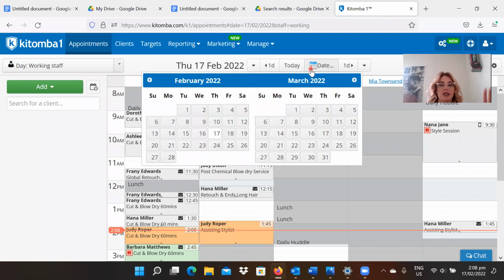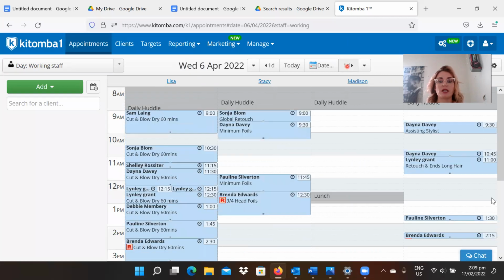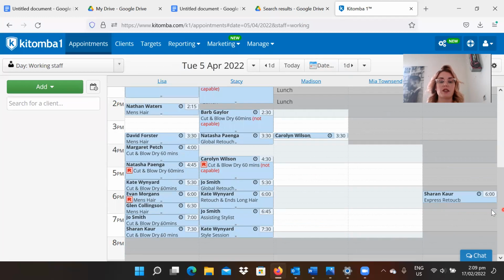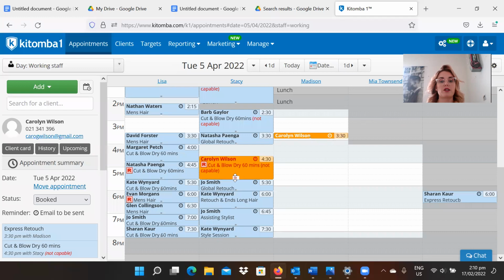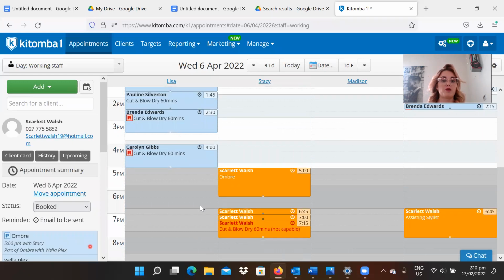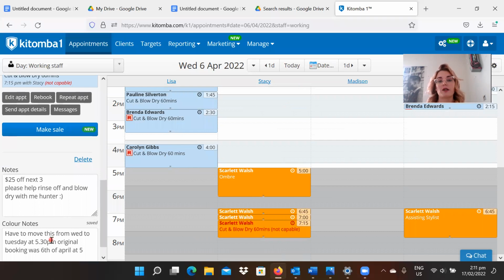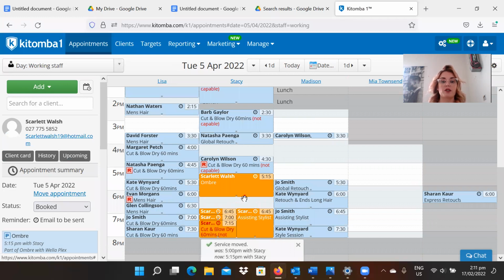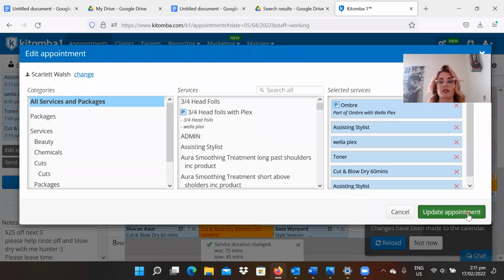How to reschedule your clients and find another appointment slot ALWAYS REMEMBER TO FOLLOW UP BY EMAILING AND PHONING CLIENT TO NOTIFY THEM OF THE CHANGE x!